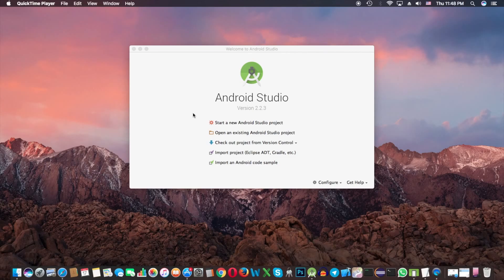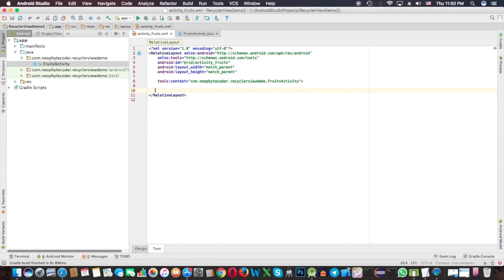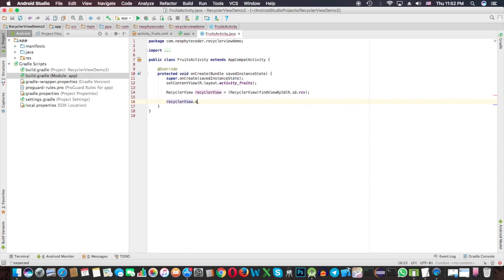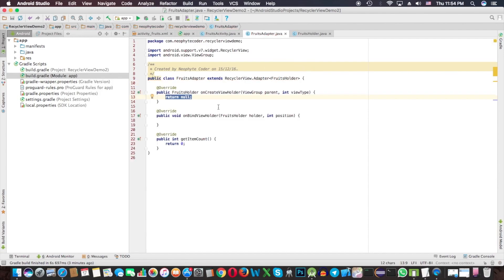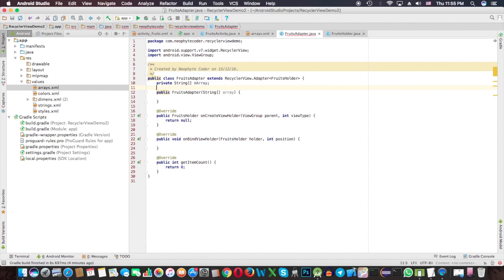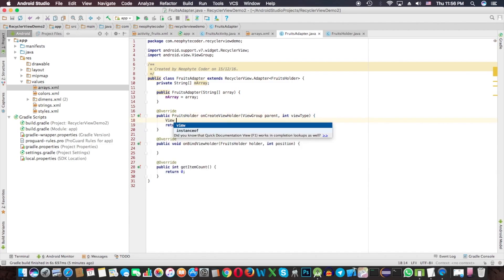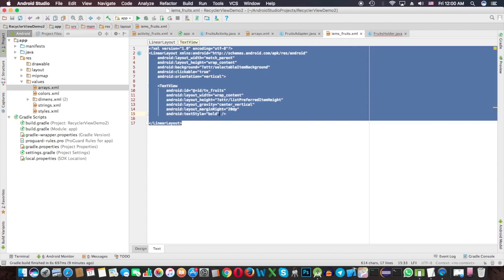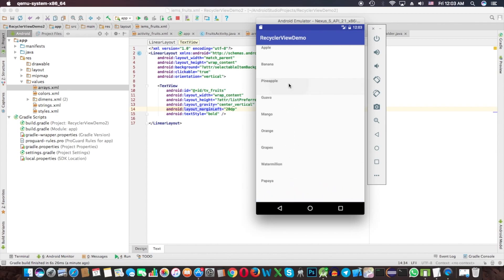1 Recycler View Tutorial - Android Material Design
This video for beginners to make a simple Recycler View with Linear Layout Manger and custom Recycler Adapter.

Useful resources link.